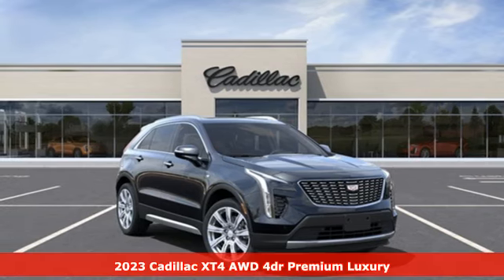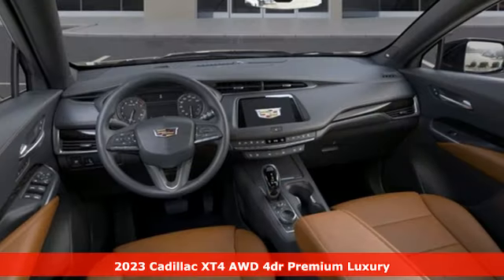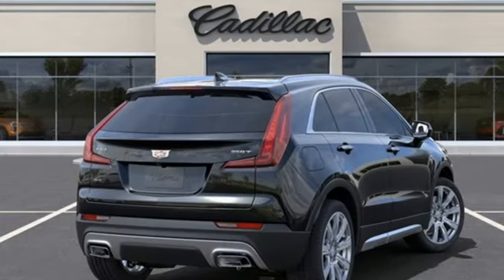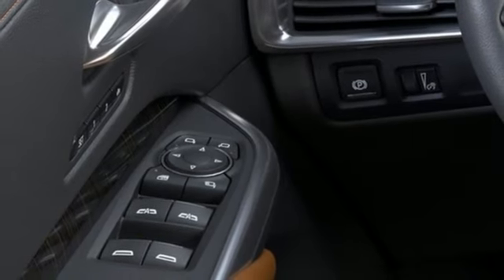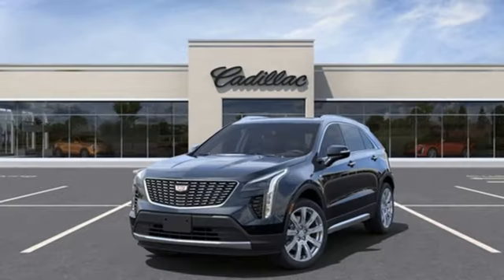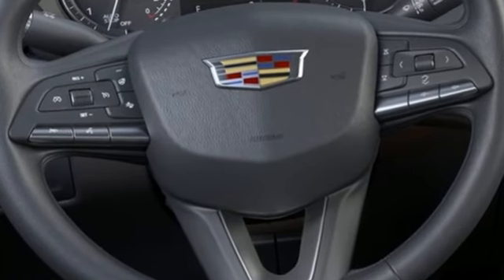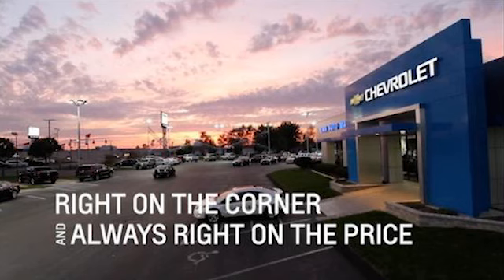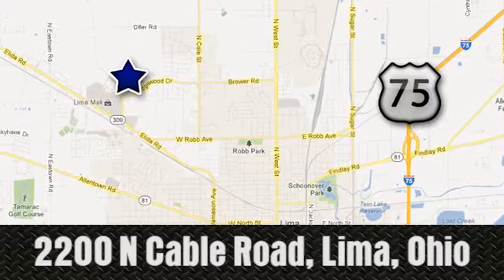New 2023 Cadillac XT4 Lima OH Dayton, OH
Year: 2023
Make: Cadillac
Model: XT4
Trim: Premium Luxury
Engine: 2.0L I4 Turbocharged
Transmission: 9-Speed Automatic
Color: Black
Interior: Sedona/Jet Black
Stock #: 85215C
VIN: 1GYFZDR42PF185215
Stellar Black Metallic 2023 Cadillac XT4 Premium Luxury AWD 9-Speed Automatic 2.0L I4 Turbocharged Cadillac CUE Touch Screen Infotainment System w/ Navigation, Remote Start, Power Sunroof, Power Liftgate, Heated and Cooled Leather Seats, Bose Audio, Bluetooth, Backup Camera, Universal Home Remote.brbrRecent Arrival! 22/29 City/Highway MPGbrbrbrFamily owned and operated since 1918 , Lima Cadillac is a quality oriented, full service automotive dealership that prides itself on creating a positive atmosphere for all of our customers and employees based on trust, respect, honesty, and integrity. If at any time you have a question, please do not hesitate to contact a Lima Cadillac professional online or give us a call at ! Please note the advertised price does not include sales tax, vehicle registration fees, other fees required by law, finance charges and any documentation charges. Dealership not responsible for equipment inaccuracies.

Address:
2200 N Cable Rd